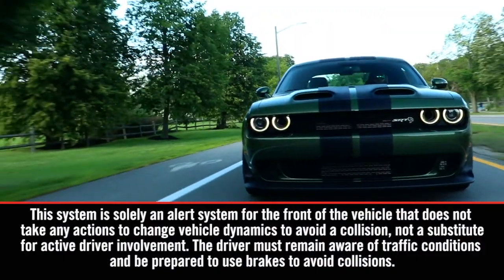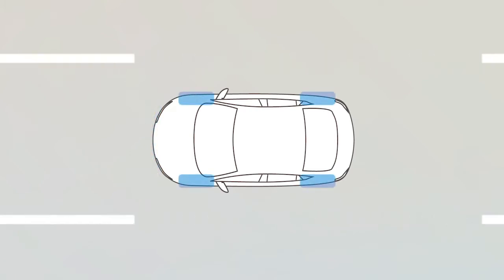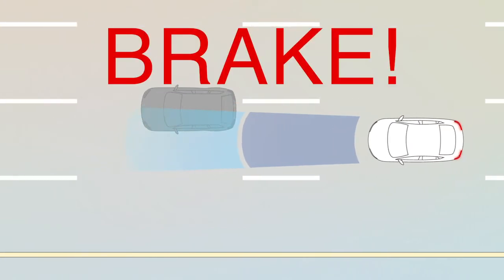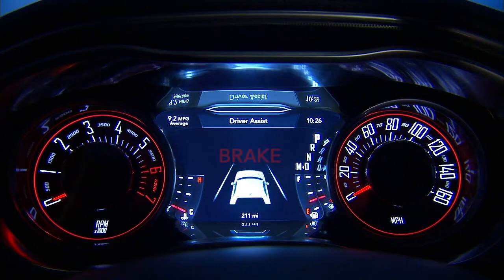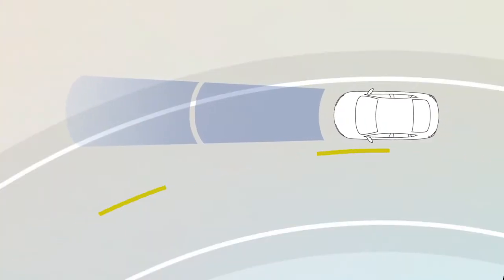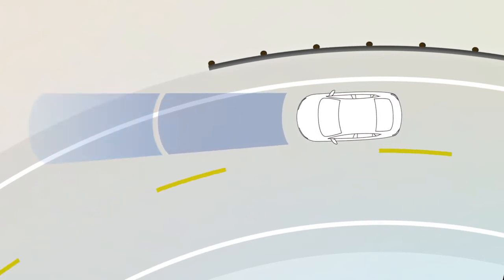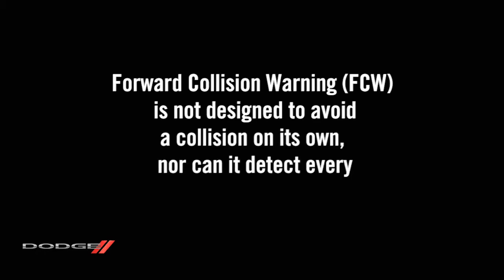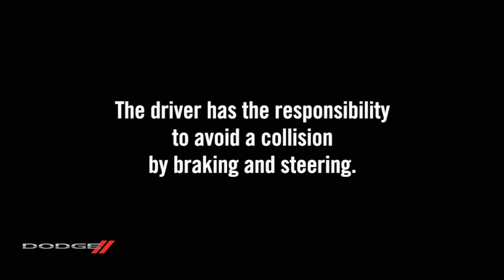Forward Collision Warning | How To | 2020 Dodge Challenger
This video shows how the 2020 Dodge Challenger's Forward Collision Warning can signal danger of an oncoming collision ahead. The FCW collision avoidance system uses a collision mitigation braking system to help you perform evasive action during a dangerous situation.

Transcript

[music playing]

[Text on screen] This system is solely an alert system for the front of the vehicle that does not take any actions to change vehicle dynamics to avoid a collision, not a substitute for active driver involvement. The driver must remain aware of traffic conditions and be prepared to use brakes to avoid collisions.

[Voice over] If equipped, the forward collision warning system, or FCW, can alert you to a potential frontal collision. FCW uses information from the front sensors, electronic brake controller and wheel speed sensors to calculate a probable collision.
When the system decides that a collision is probable, you’ll hear a chime and a warning message will be displayed in the instrument cluster.
When the system determines that a collision is no longer probable, the warning message deactivates. FCW alerts may be triggered by objects other than vehicles, such as guardrails or signposts, especially when driving on a curve. This is a normal part of FCW function.

Please remember, forward collision warning is not designed to avoid a collision on its own, nor can it detect every possible type of collision. The driver has the responsibility to avoid a collision by braking and steering. The system can be turned on or off in your Uconnect settings.